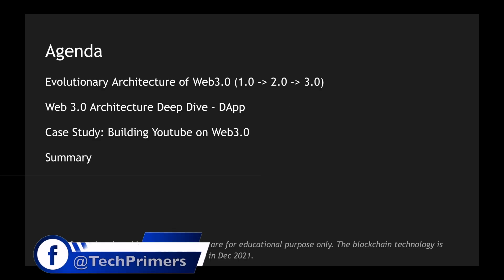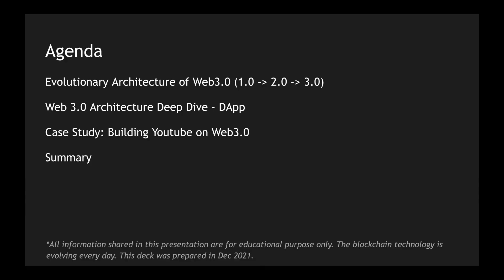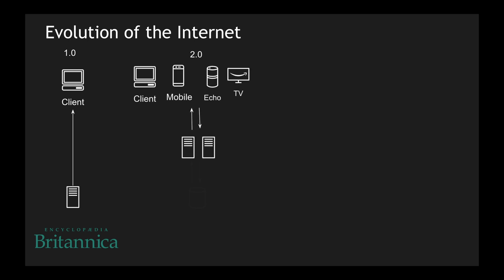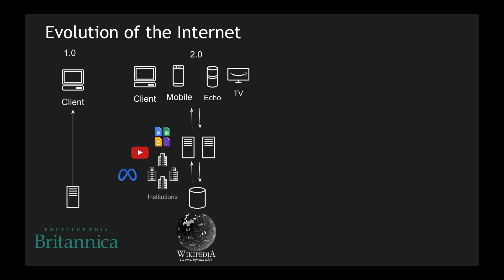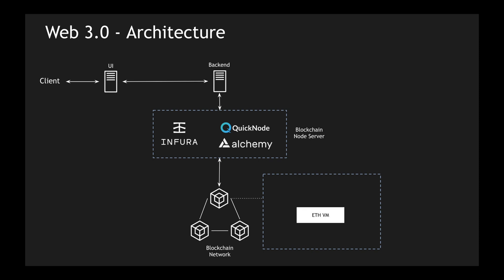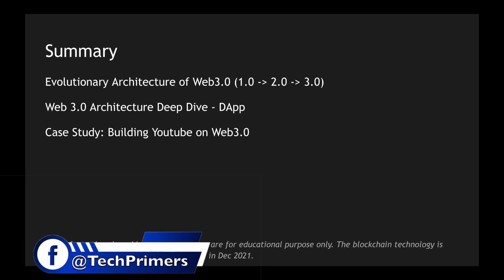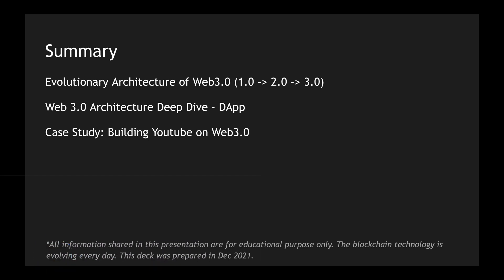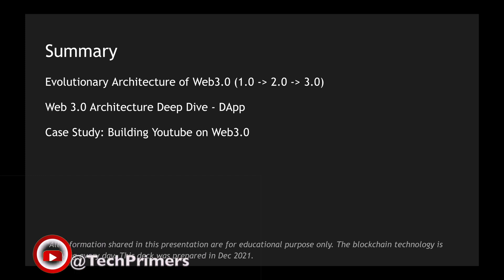Web 3.0 Architecture | Youtube on Blockchain | DApp Architecture | Blockchain Primer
This video covers what Web 3.0 is all about with an architecture diagram of the end-to-end stack.

📌 Chapter Timestamps
00:00 - Intro
00:23 - Agenda
01:28 - Evolution of Internet
09:28 - Web 3.0 Architecture deep dive
15:24 - Case Study - YT on Web 3.0
18:58 - Summary